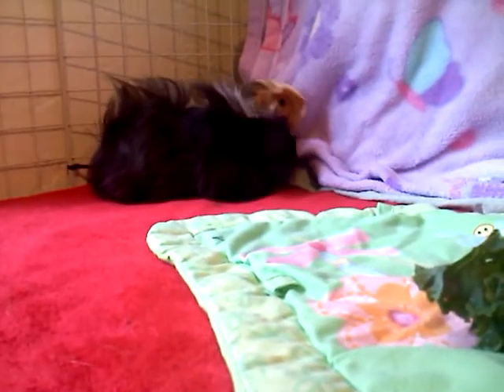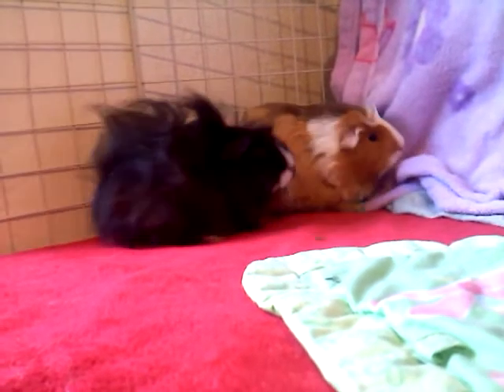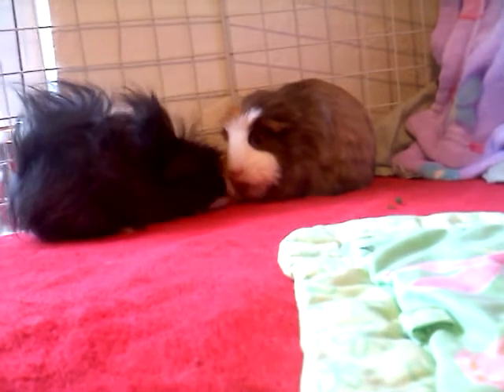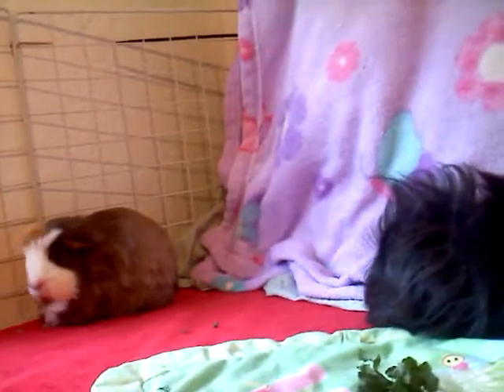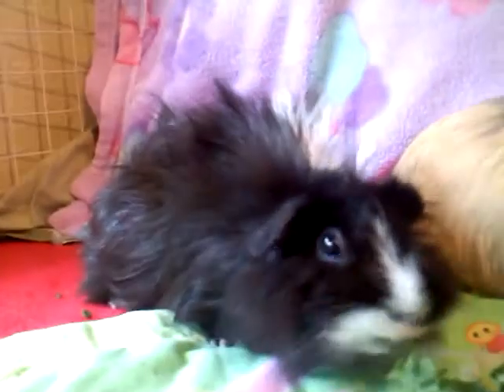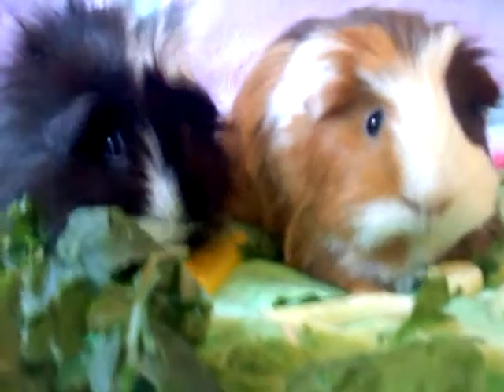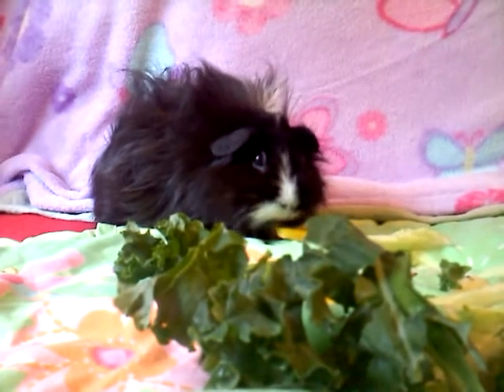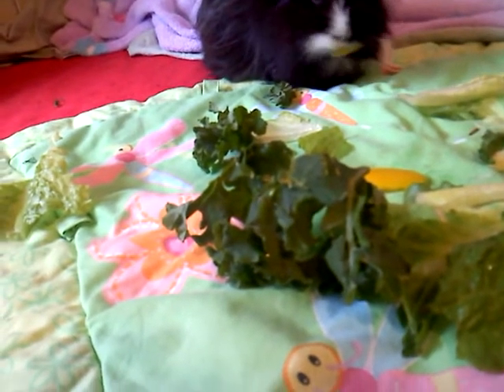Peruvian Girls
These are the last of our new fosters. They are both Peruvians though one is obviously crested and has had her hair trimmed for some reason. These 2 are the most scared, they are absolutely terrified of everything. Even our lil Sapphire wasn't this bad, at least not by the time we got her. They are going to take lots of work and patience. They also will be on pregnancy watch. Hope you enjoyed all the new piggos! Peace!:)